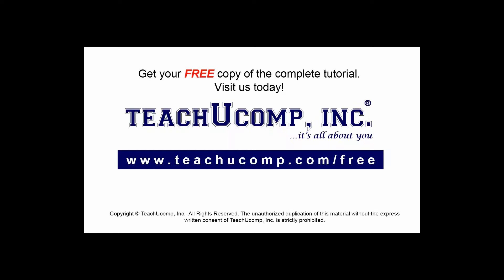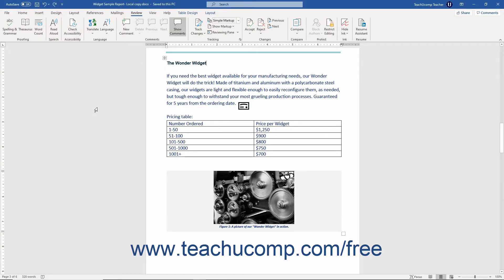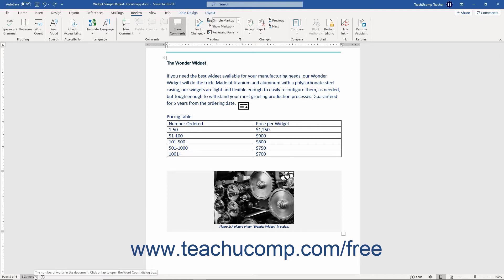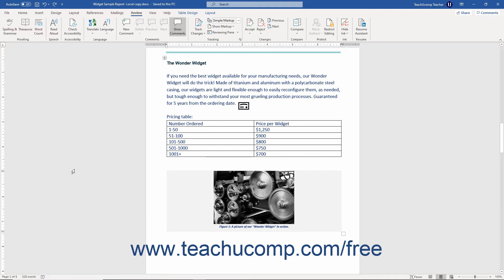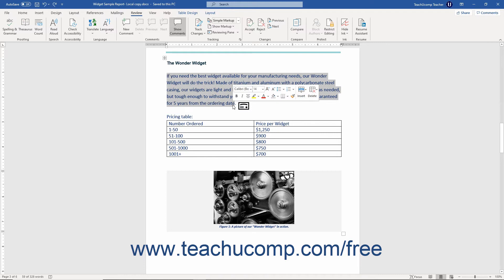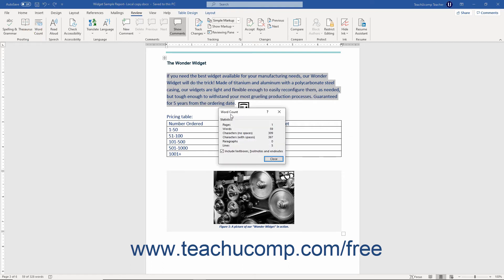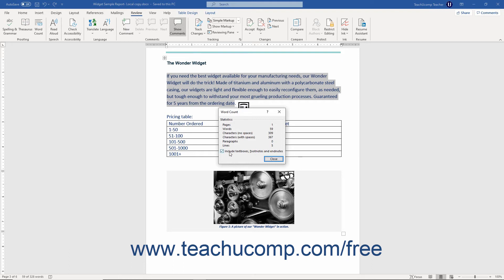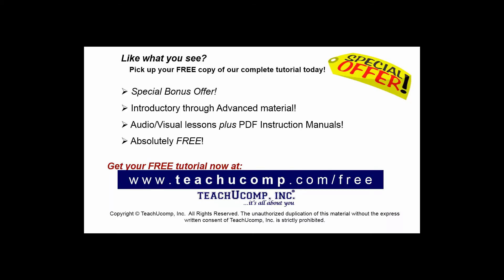Word 2019 and 365 Tutorial Finding the Word Count Microsoft Training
FREE Course! Learn how to Find the Word Count in Microsoft Word 2019 & 365 - the most comprehensive Word tutorial available. Visit us today!